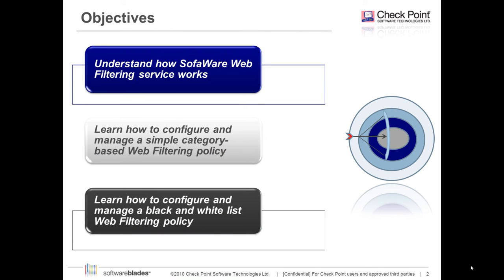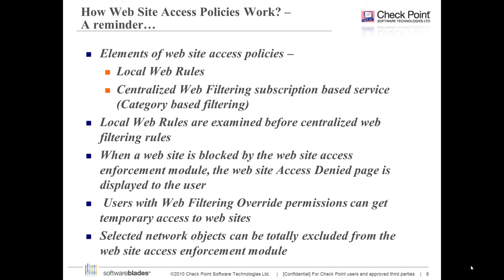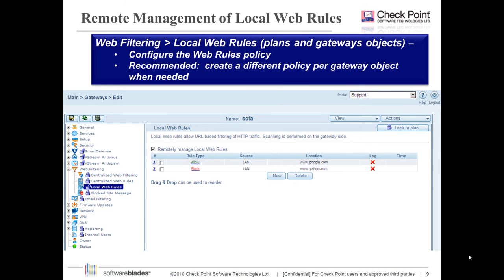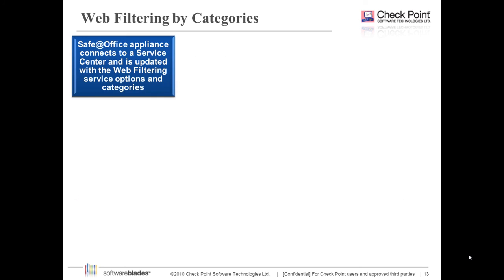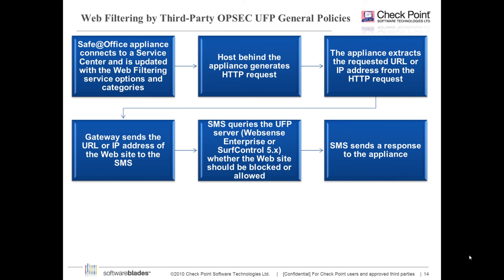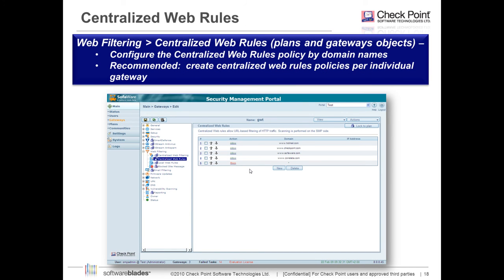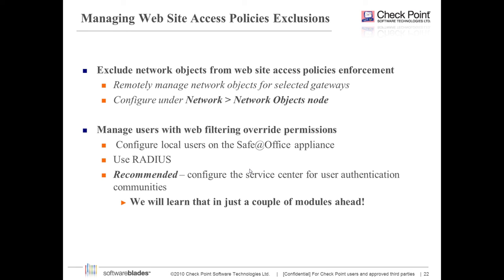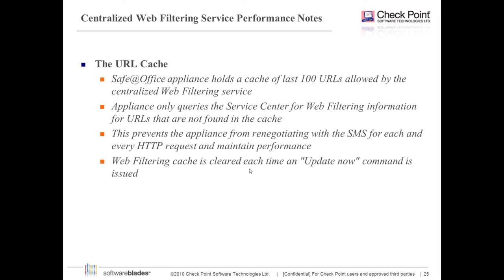Web filtering - Session #8